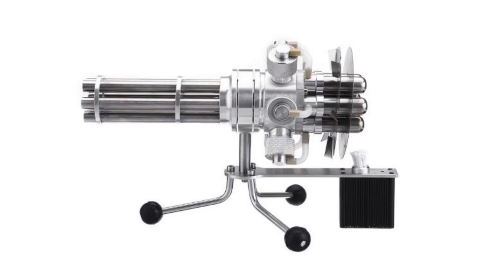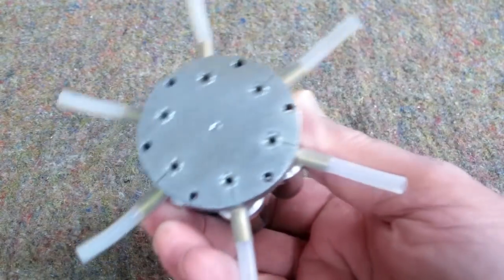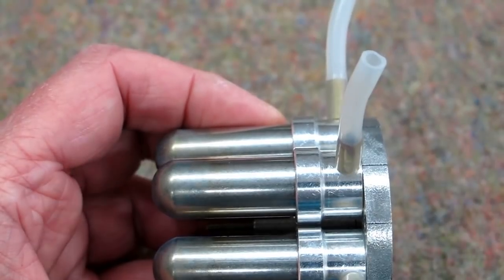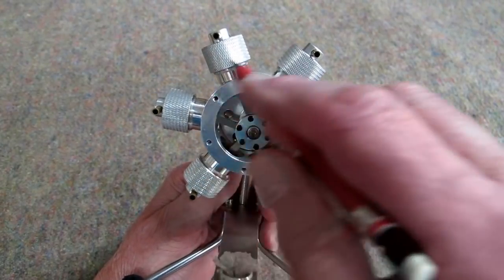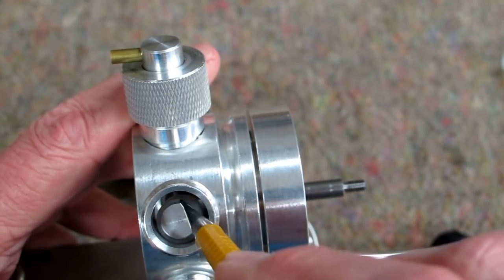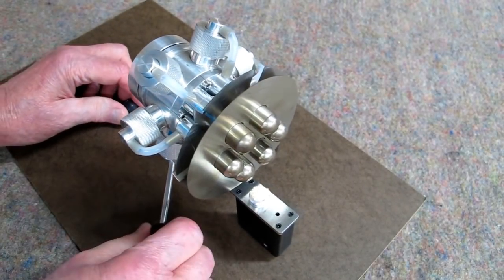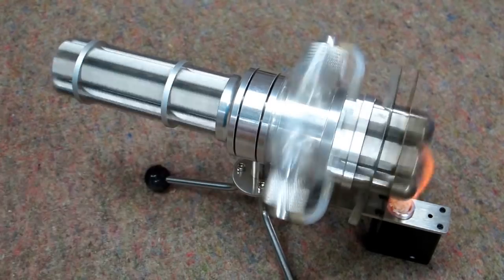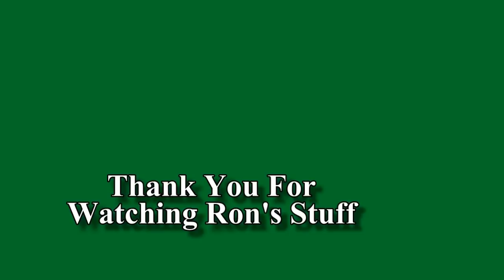STEM Gatling 6-Cylinder Stirling Engine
6-Cylinder Ringbom - Stirling Cycle Rotary Engine. Interesting engine design which runs very well.